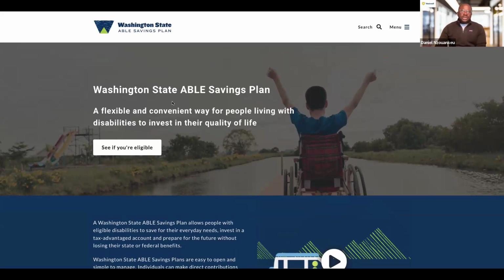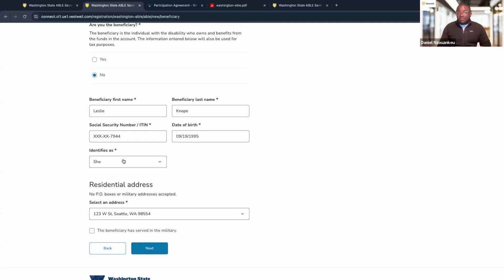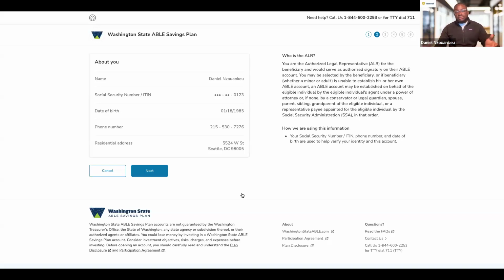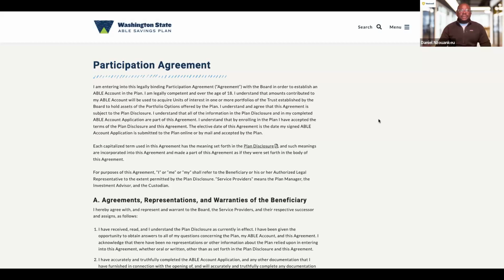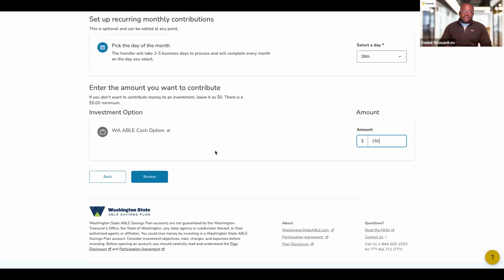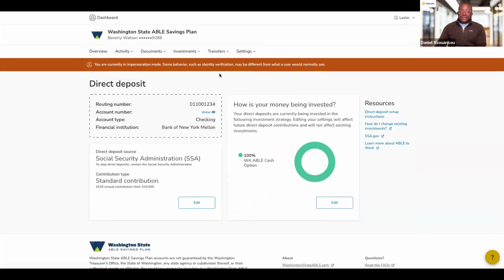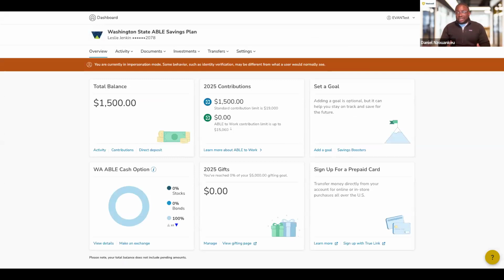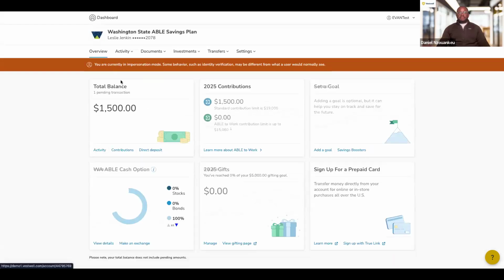How To Open and Manage a Washington ABLE Account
Learn about how to open and manage a Washington Achieving a Better Life Experience (ABLE) Savings Account.

Daniel Nzouankeu is the Washington ABLE Relationship Manager with Vestwell State Savings. In this video, he partners with Katie Hatam, the Washington State ABLE Savings Plan Administrator at the Washington State Department of Commerce to provide this first-time in-depth review.

Topics include:
• What you will need to open an account
• How to open an account
• How to navigate the WA ABLE account portal
• How to make a contribution or a withdrawal
• How to manage and share a gifting page
• How to sign up for a prepaid card
• How to manage investment options
• How to manage your account settings
• What types of transactions must be done through a form